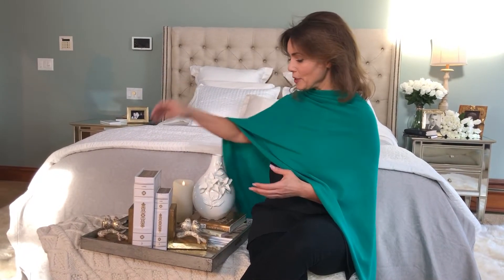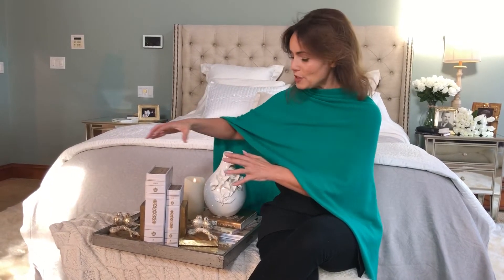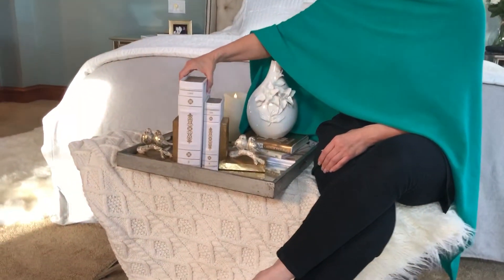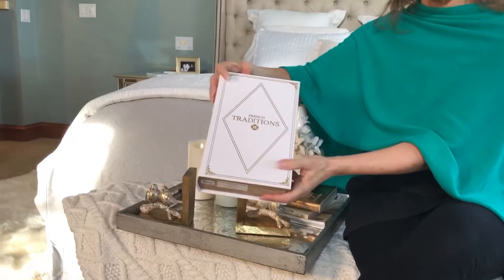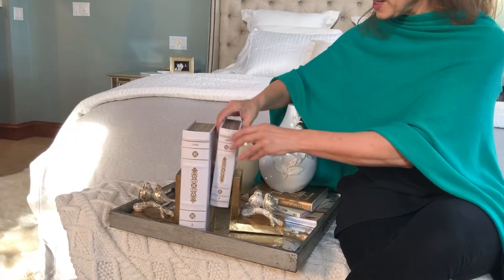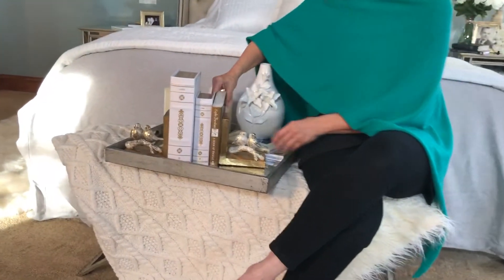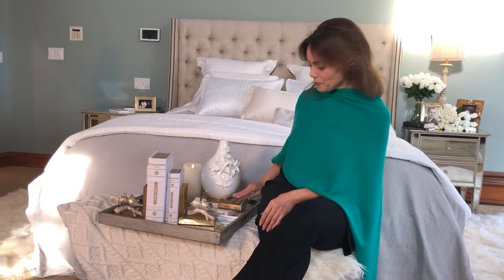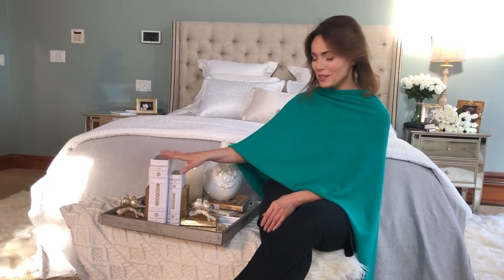White and Gold Book Boxes